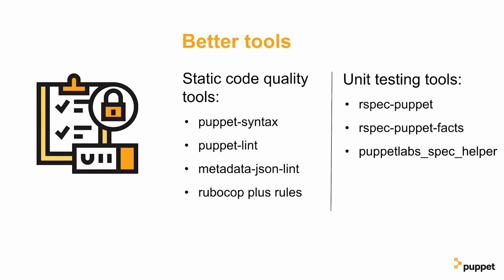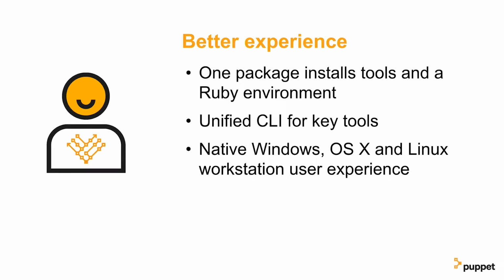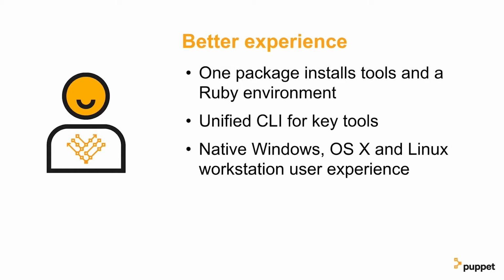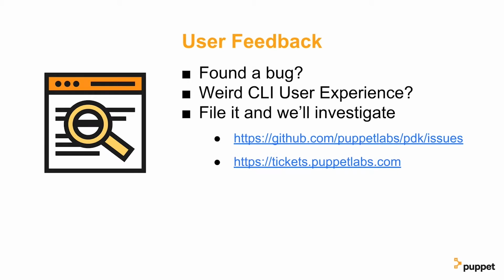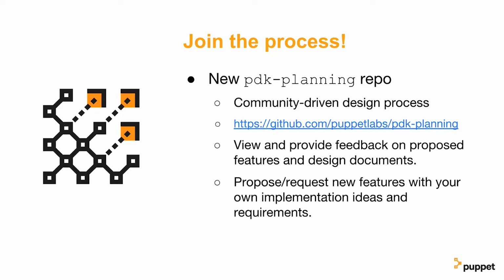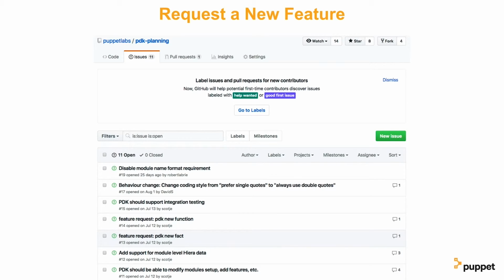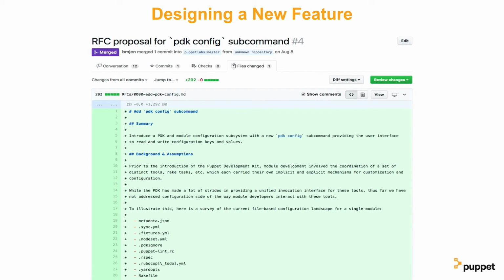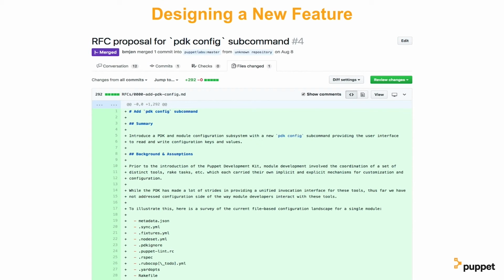You Too Can Contribute to PDK!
Puppet Development Kit was built to help the Puppet module development community develop easier, faster, and with higher quality. As a community-oriented project, we want the community to be involved early and often in the design and development process.